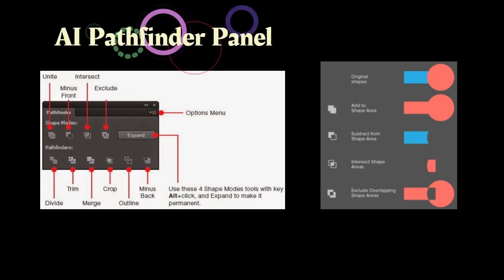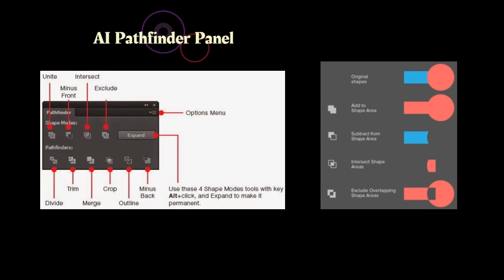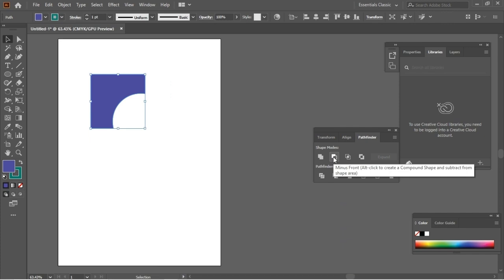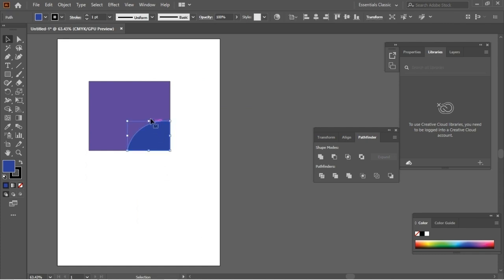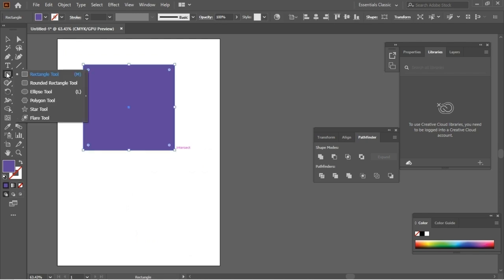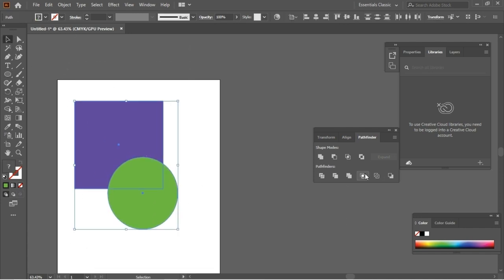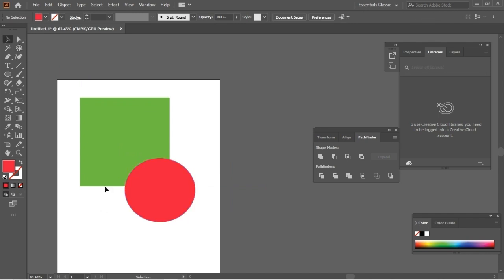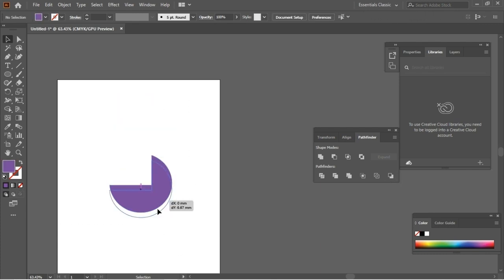Illustrator Pathfinder Panel to create fascinating shapes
How to use the pathfinder panel of Adobe Illustrator?